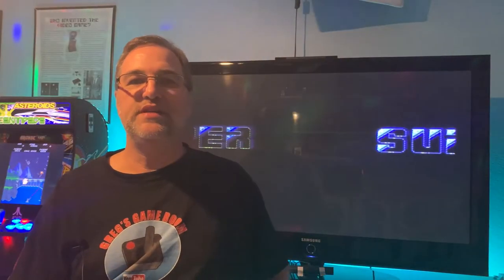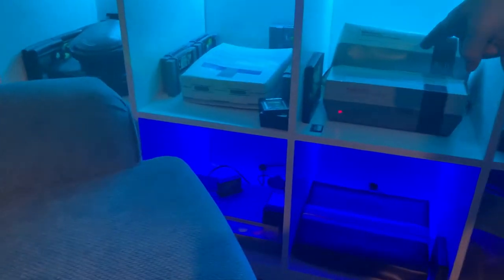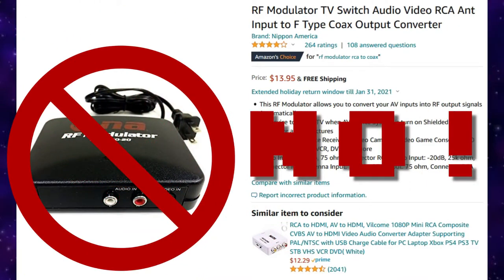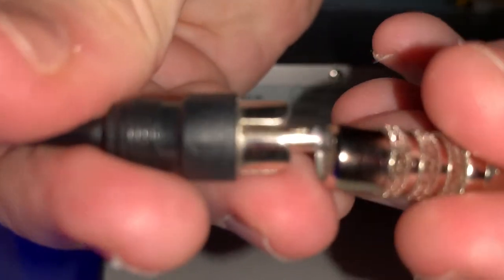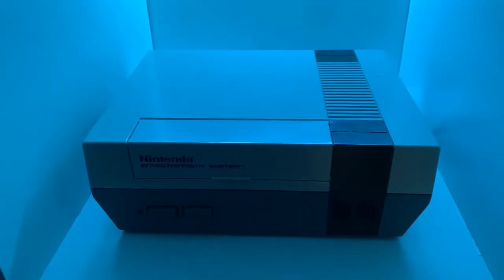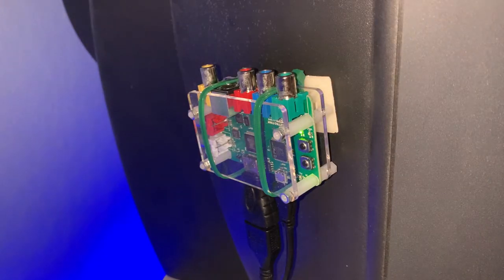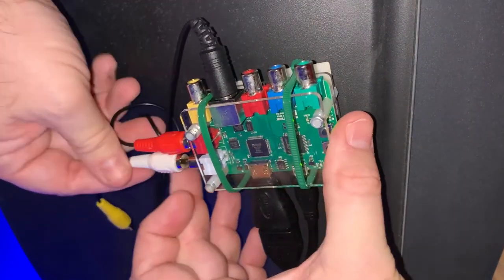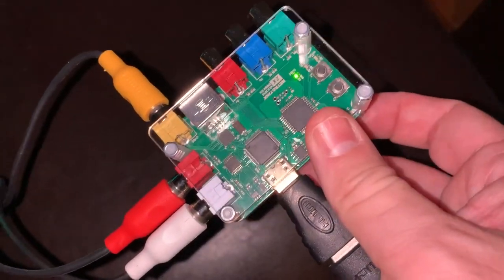How to Connect Classic Game Consoles to a Modern HDMI TV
This video will show you how to hook up a classic video game system like the Nintendo NES, Atari 2600, Sega Genesis, TurboGrafx16, Atari 5200, Atari 7800, Colecovision, Intellivision, Sega Master System and more to a modern television with HDMI.